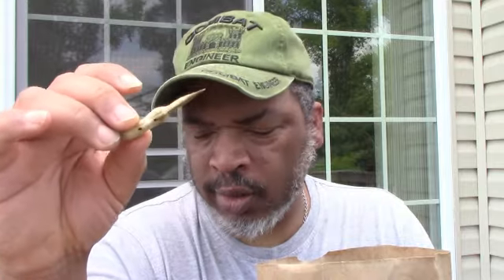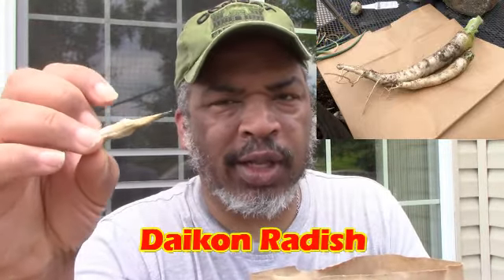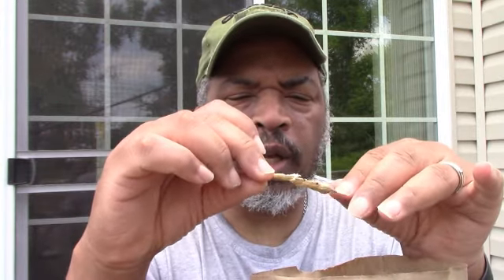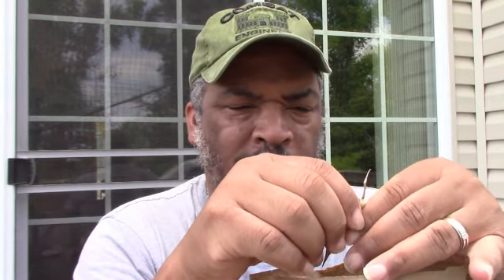Saving Seeds | Radish & Cilantro | Seeds We Grow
In this video we explain how simple it is to save radish and cilantro seeds.